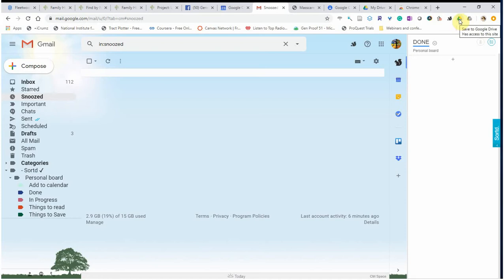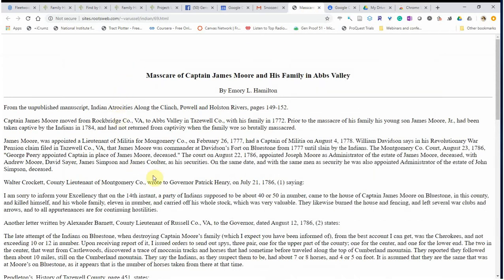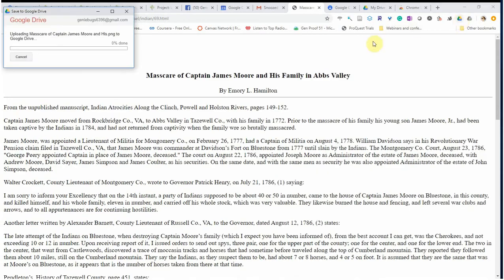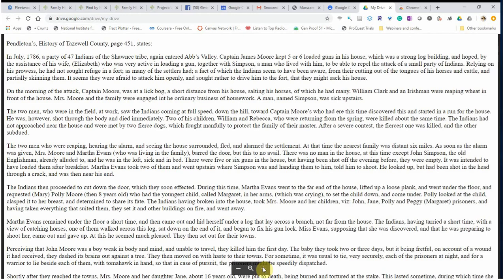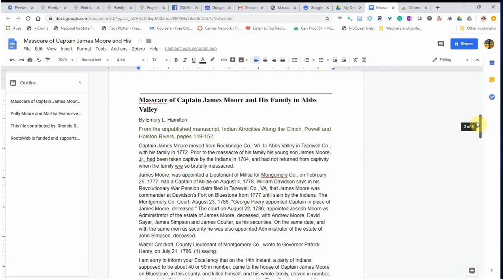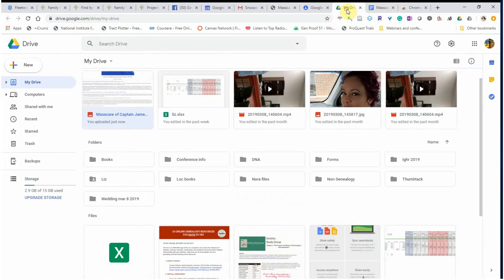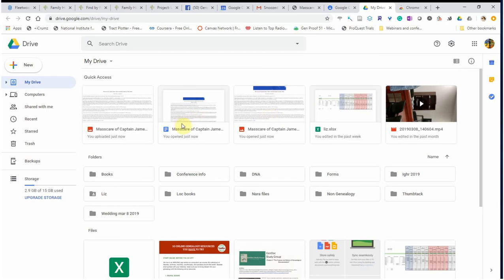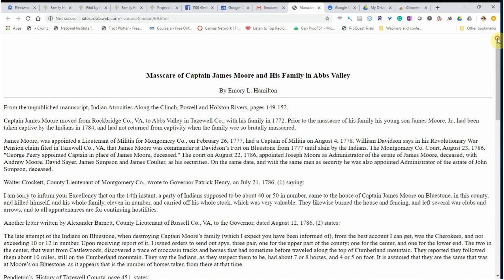Save to Google Drive Extension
Features of the Save to Google Drive Extension